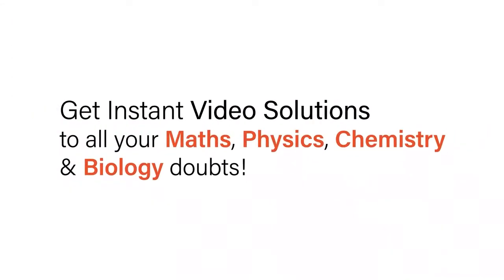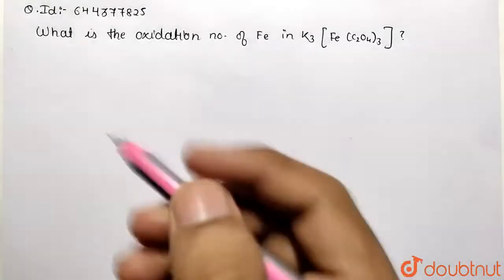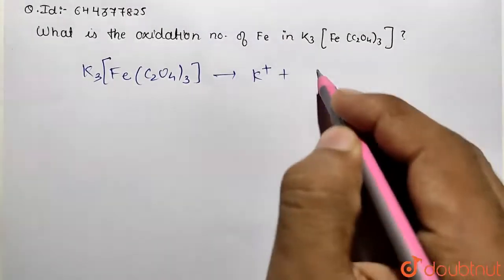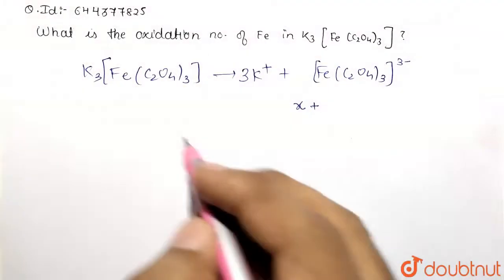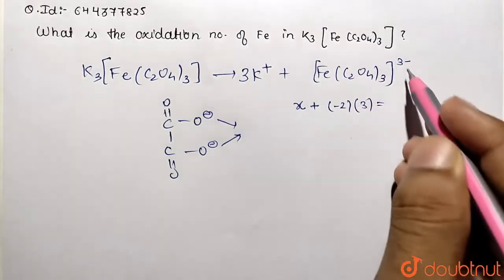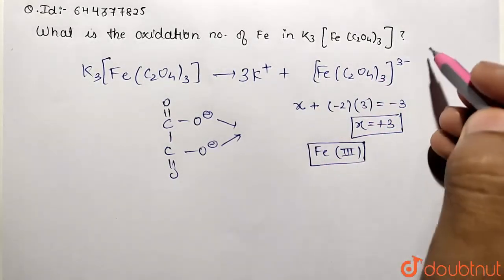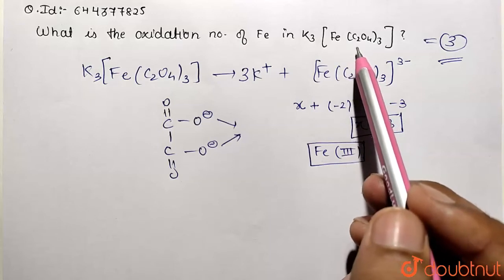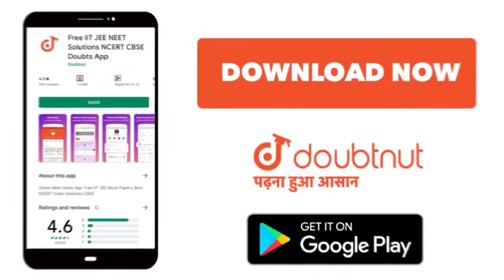What is the oxidation number of Fe in K_(3)[Fe(C_(2)O_(4))_(3)] ? | 12 | coordination Compounds...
What is the oxidation number of Fe in K_(3)[Fe(C_(2)O_(4))_(3)] ?
Class: 12
Subject: CHEMISTRY
Chapter: coordination Compounds
Board:IIT JEE

👉 Have Any Query? Ask Us.